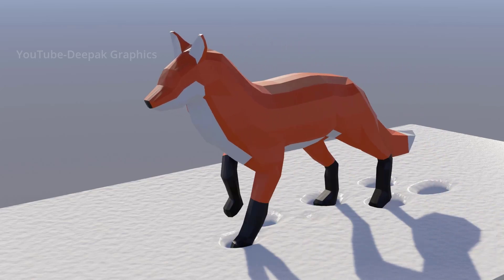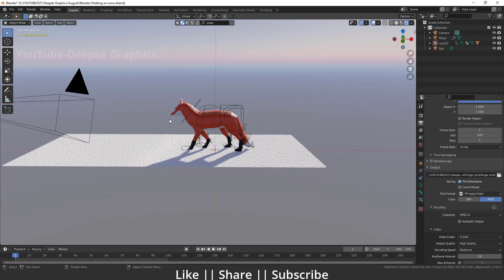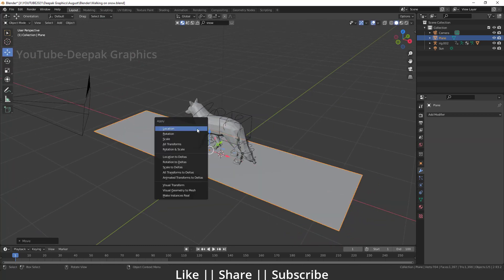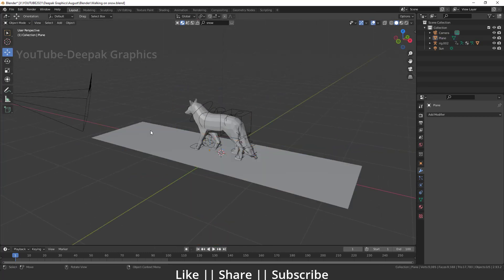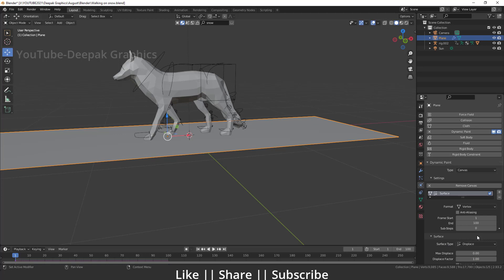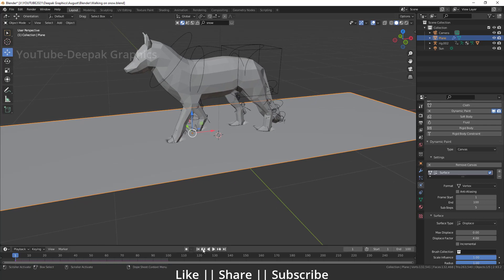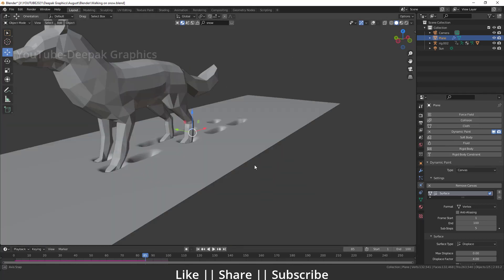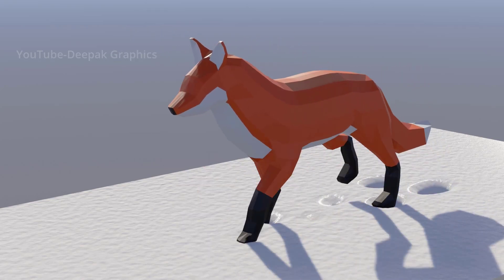Creating Footprint with Dynamic Paint In Blender2.93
Hello, guys, I hope you are doing well and in this video, I'm going to show you can create footprint effect in Blender and I hope you will like this tutorial if you like the video make sure to hit the subscribe button and hit the bell icon too.